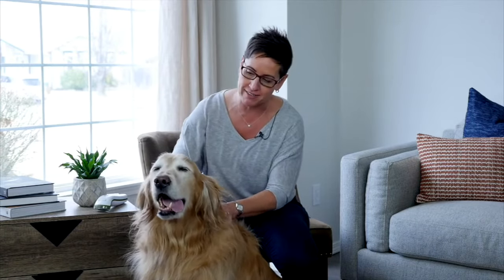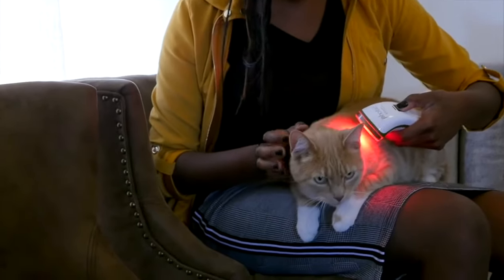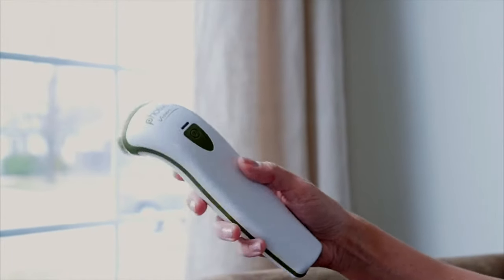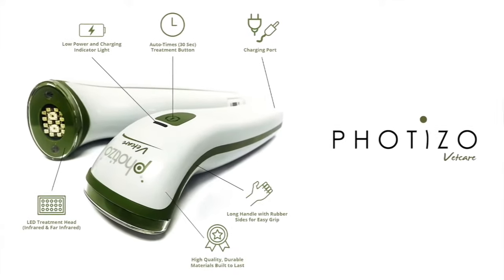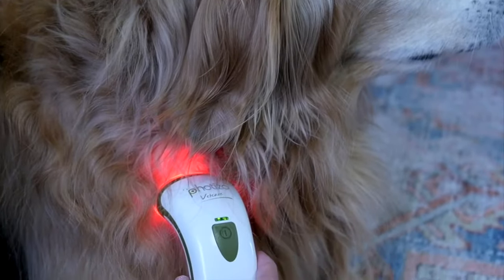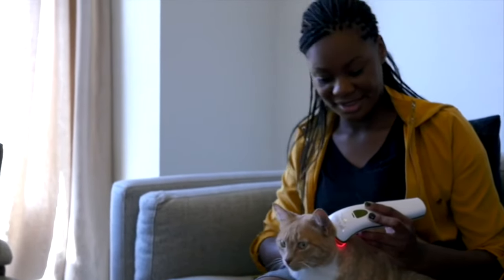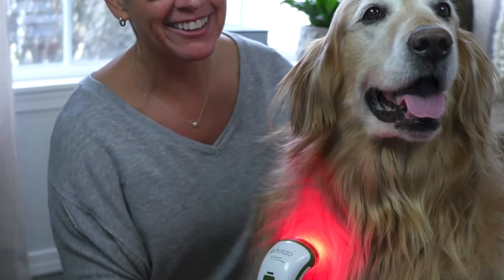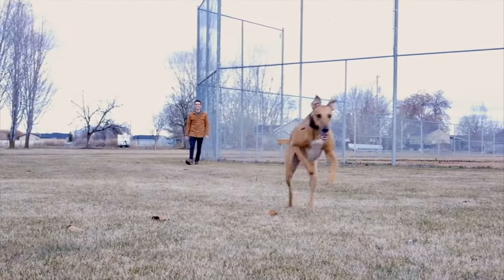What is Photizo Vetcare Light Therapy?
What is Photizo Vetcare? Photizo Vetcare is a red and infrared light therapy device that penetrates deeply into pets' muscles and tissues to help speed healing, relieve pain and reduce inflammation. Photizo can be used to treat a number of acute and chronic conditions and shows particular promise at speeding wound healing and post operative care, arthritis, chronic pain, hip dysplasia, joint pain and skin conditions. It can additionally be used for general wellness and immune system support. Be your pet's hero and take their health Into YOUR hands! Treat your pet in your home with a simple, measured dose of safe, effective and side-effect free light therapy. Try Photizo today.